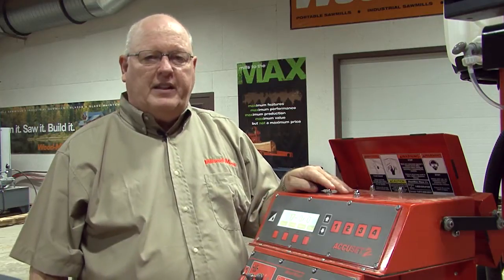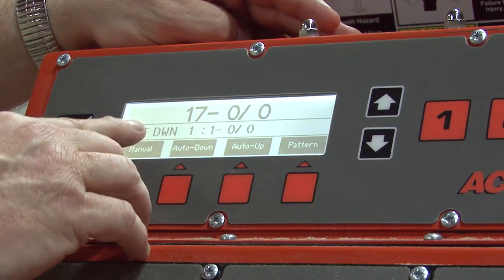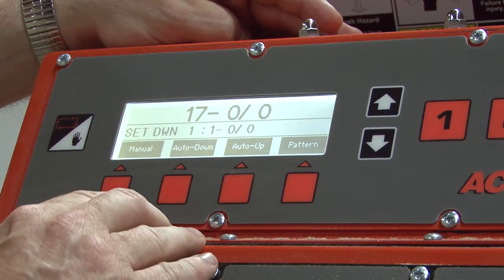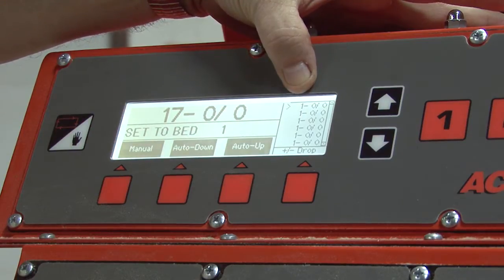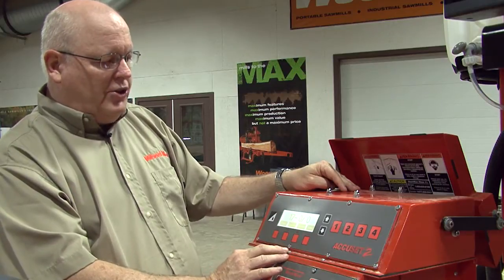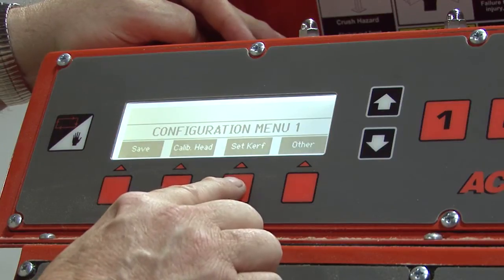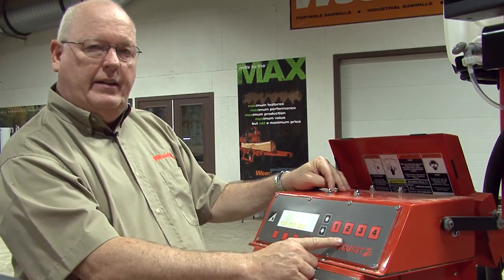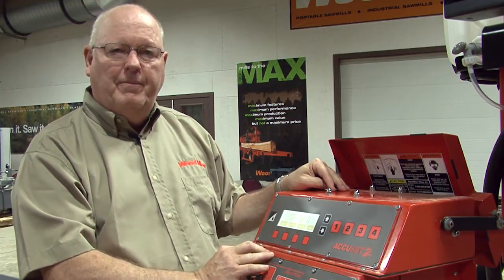How To Calibrate the Accuset 2 | Wood-Mizer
Rick Laumann shows how to calibrate the Accuset 2 setworks.